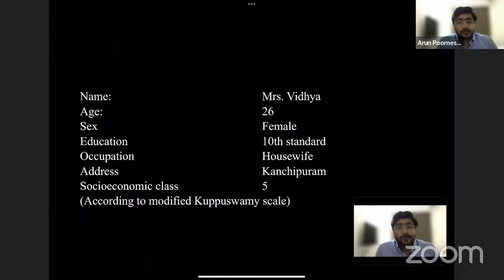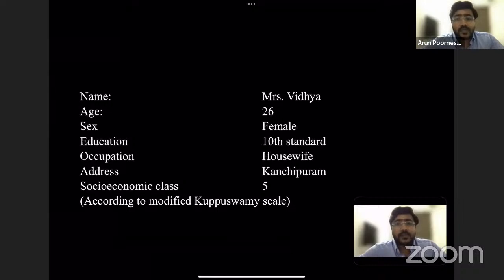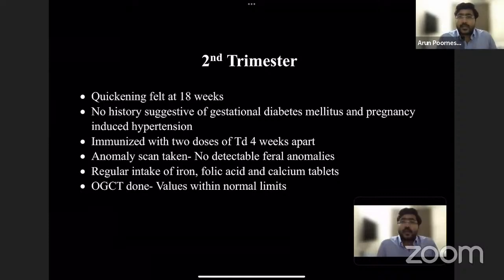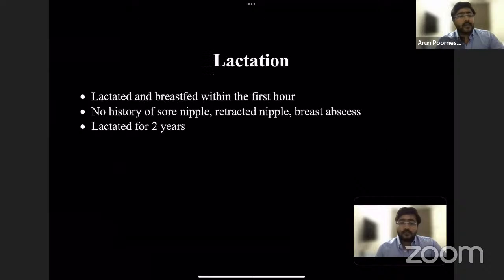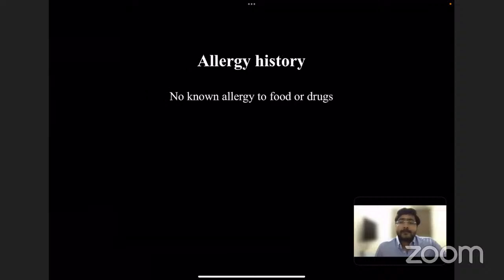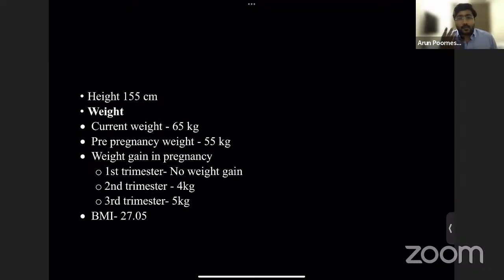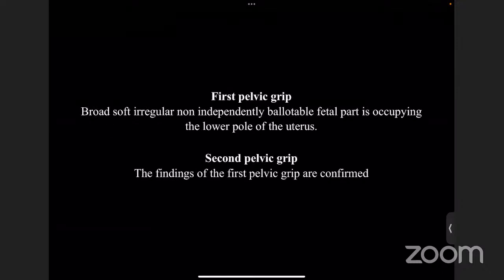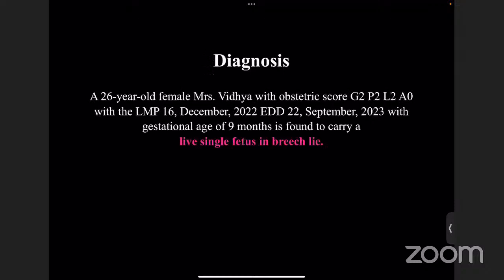Malpresentation | Case Presentation - OBG | Dr.Arun Poornesh.E M.S., | MEDUSANE